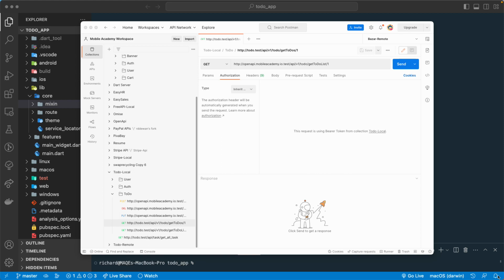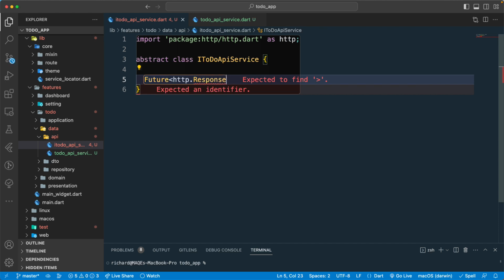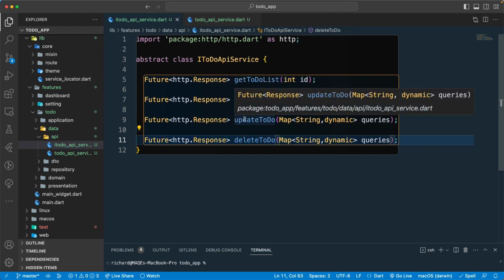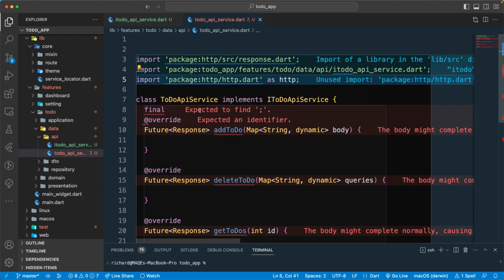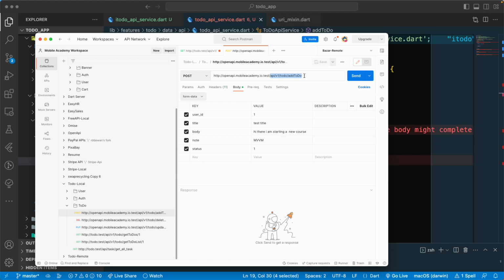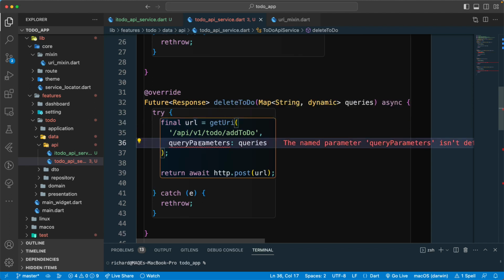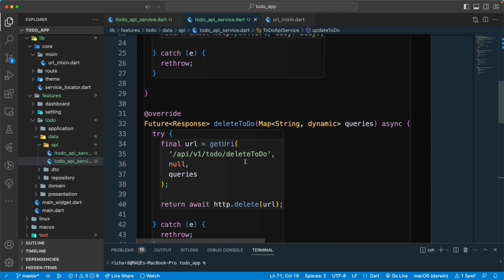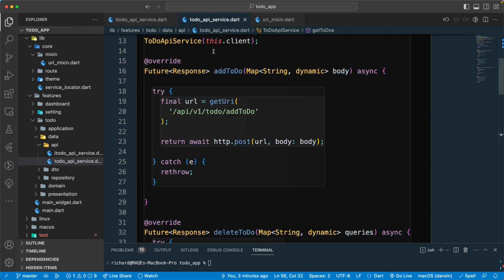Flutter | Clean Architecture | ToDo API Service